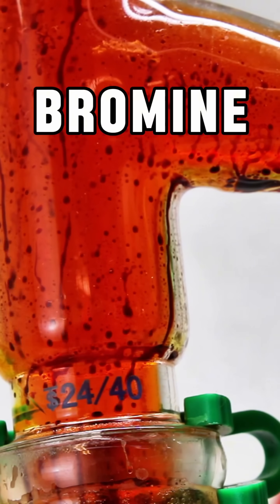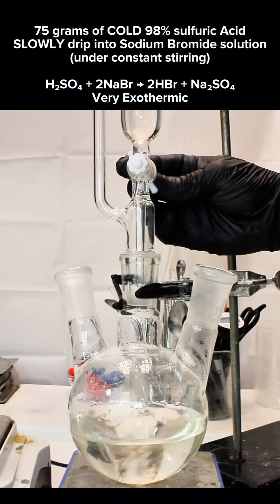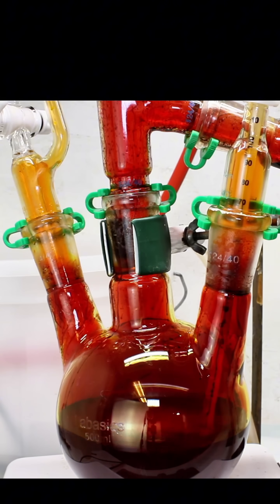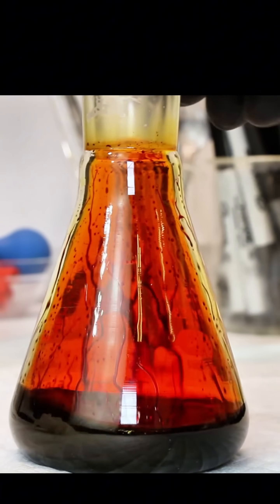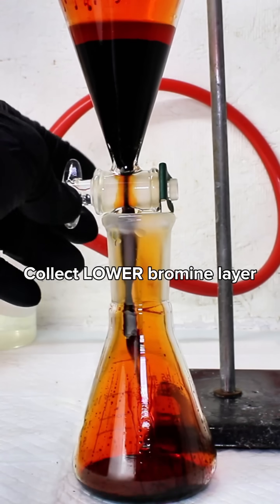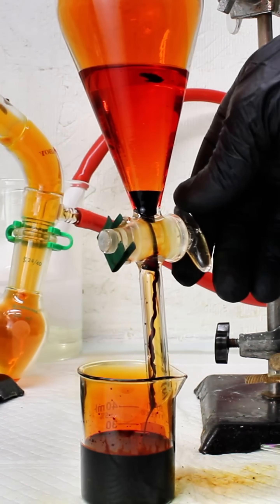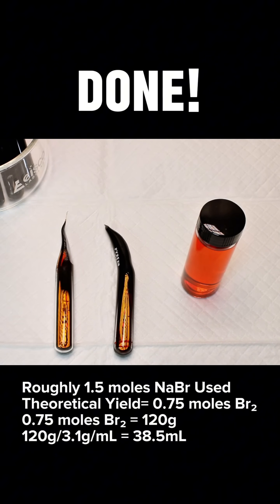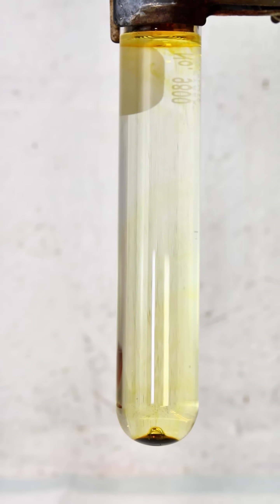Bromine Short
This is a condensed version of a longer video I did on Bromine a while back.
I'll be uploading several more condensed videos like this over the next few weeks.